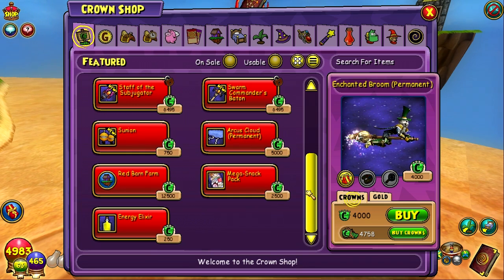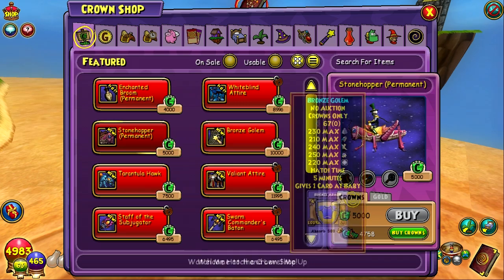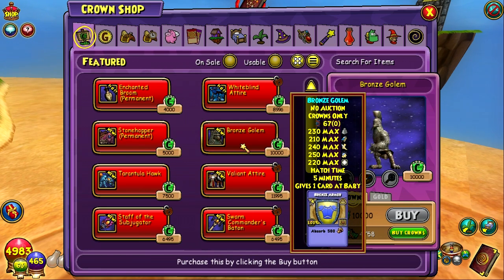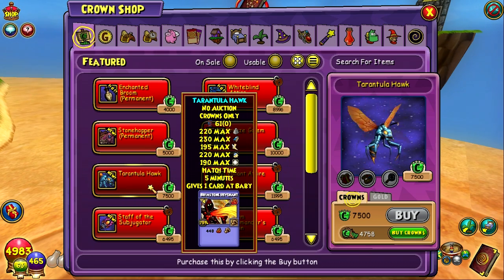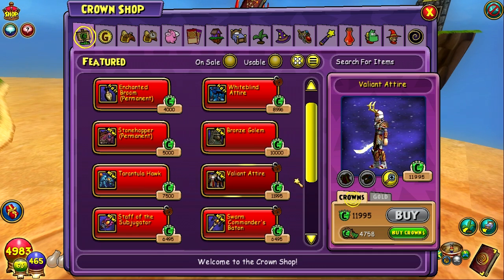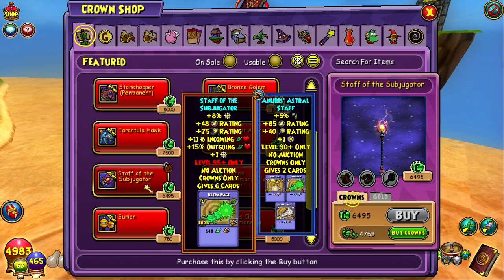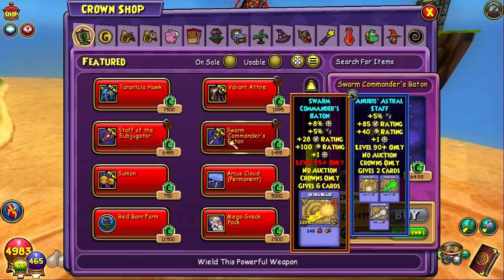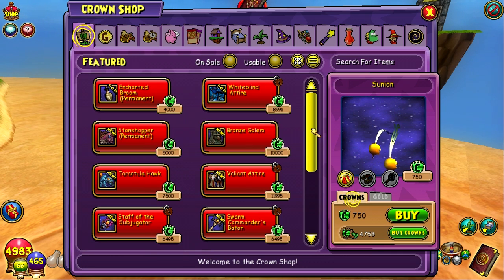Wizard101: New Crown Shop Items with the Release of Khrysalis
New Crown Shop items now available including the Stonehopper Mount and Bronze Golem.